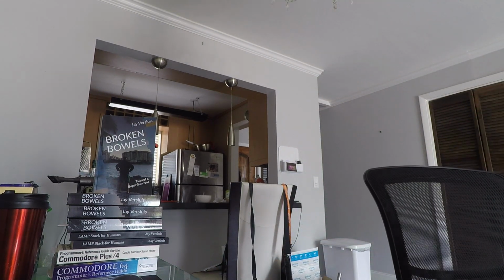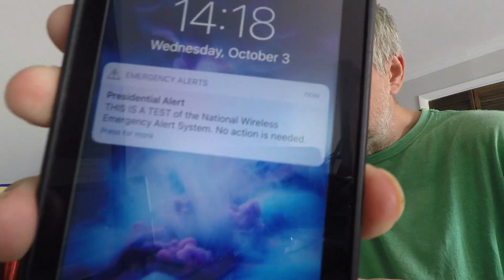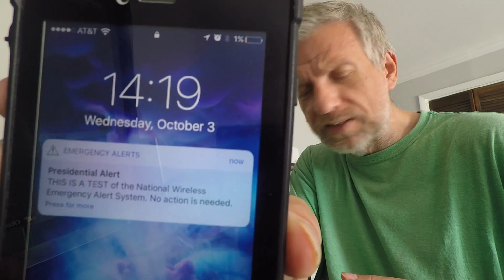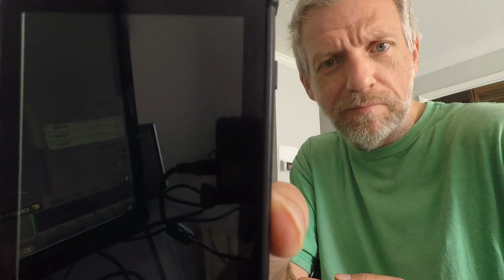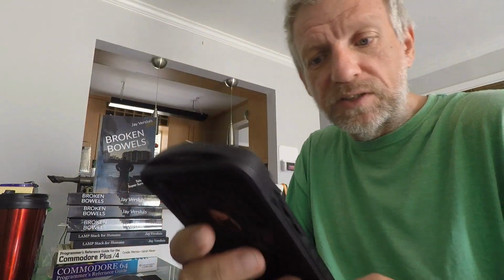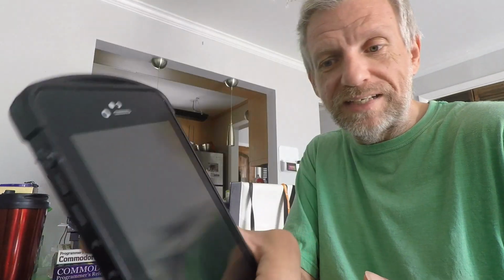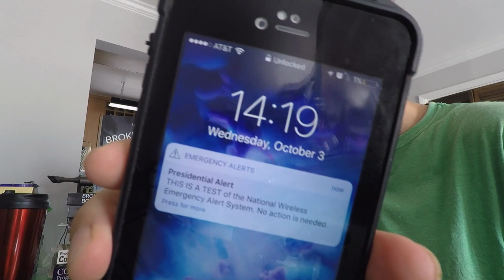Presidential Alert on iOS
I was doing a Blender screencast the other day, when all of a sudden my iPhone made a weird siren-like sound. Turns out the US government was testing a "presidential alert" that would go out on all smart phones in the vicinity of most major wireless networks. I felt like I was working at The Dharma Initiative!

My wife was out at work that day, and when several hundred smartphones went off at the same time, it was quite a shock to everyone in the vicinity.